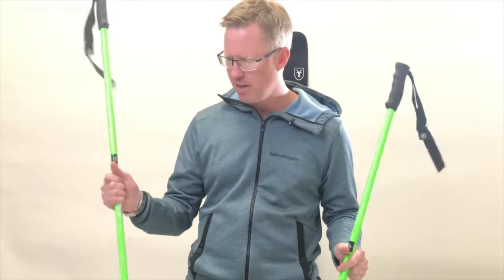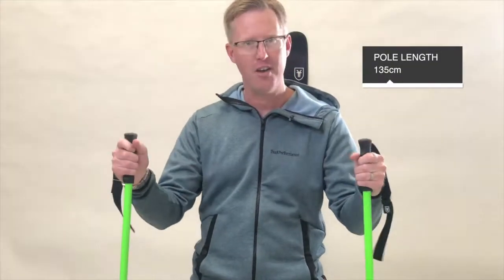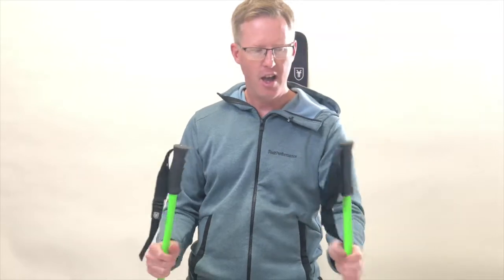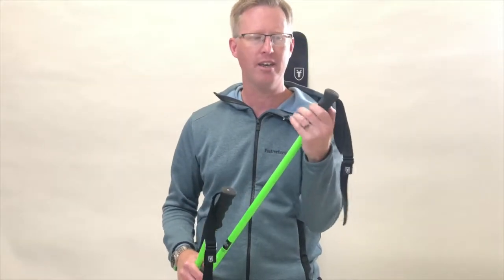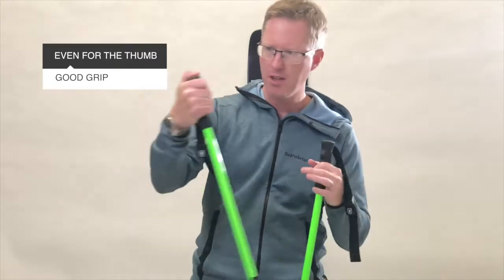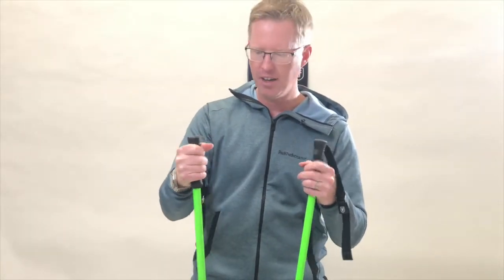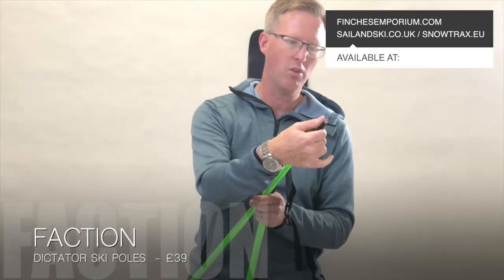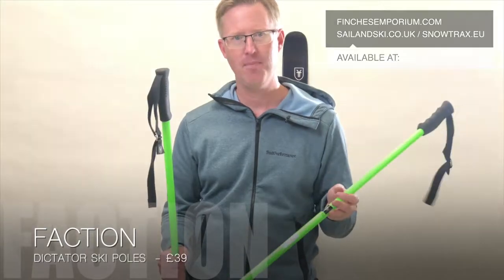Faction Dictator Ski Pole Review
RRP: £39

Features:
- 7075 Aluminium Alloy
- Flouro Green to match the Dictator 1.0X (also available in orange and pink)
- Comfy 4 finger PU grip
- Lengths: 110, 115, 120, 125, 130, 135cm